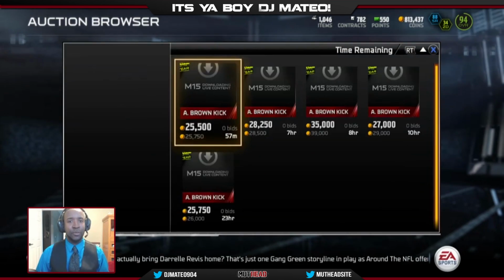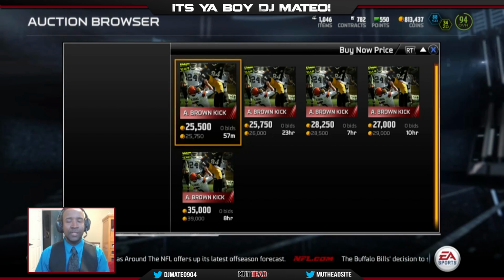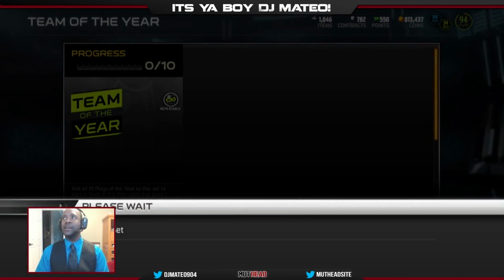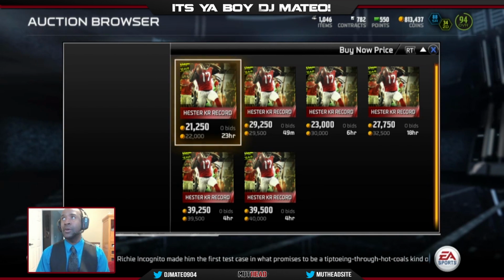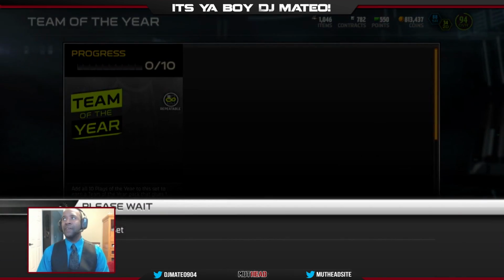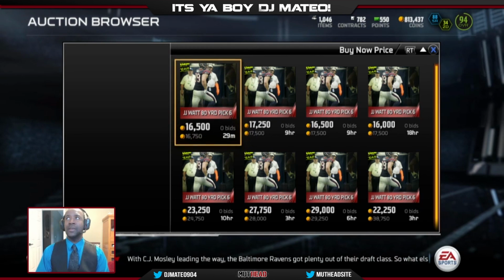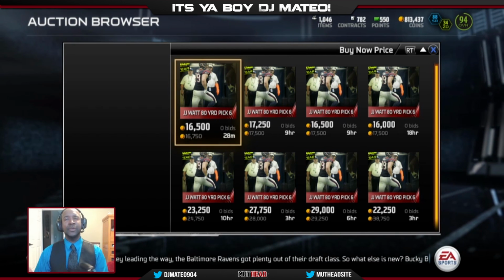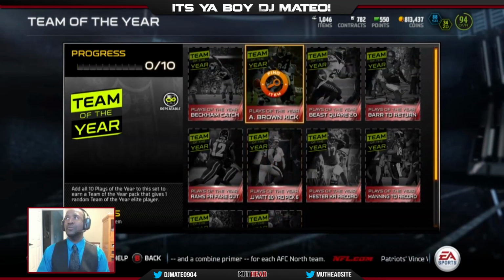Madden 15 Ultimate Team - MUT Mogul Monday w/ @djmateo904 - TOTY Collectibles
Resident MUT Mogul DJ Mateo Offers tips and suggestions to teach you how to become a MUT Millionaire!

Make sure you visitit for all of your Madden Ultimate Team Needs!

Madden
Madden Ultimate Team 15
Madden 15 Ultimate Team
Madden Ultimate Team 15 tips
Madden Ultimate Team 15 ghost cards
Madden Ultimate Team 15 football outsiders
Madden Ultimate Team 15 premium pack opening
Madden Ultimate Team 15 money players
Madden Ultimate Team 15 money plays
Madden Ultimate Team 15 budget lineup
Madden Ultimate Team 15 all pro pack opening
Madden Ultimate Team 15 pro bowl collectibles
Madden Ultimate Team 15 super bowl collectibles
Madden Ultimate Team 15 super bowl content
MUT 15 coin glitch
MUT 15 free coins
MUT 15 pack opening
MUT 15 ultimate team
MUT 15 how to make coins
MUT 15 legendary pack
MUT 15 player review
MUT 15 sean taylor
MUT 15 collectibles
MUT 15 gameplay
MUT 15 tips
MUT 15 ghost cards
MUT 15 football outsiders
MUT 15 premium pack opening
MUT 15 money players
Madden 15 money plays
MUT 15 budget lineup
MUT 15 all pro pack opening
MUT 15 pro bowl collectibles
MUT 15 super bowl collectibles
Madden NFL 15 PS3
Madden NFL 15 360
Madden NFL 15 XB1
Madden NFL 15 PS4